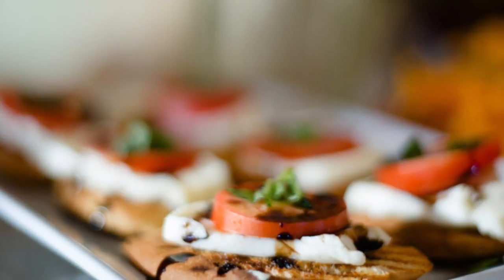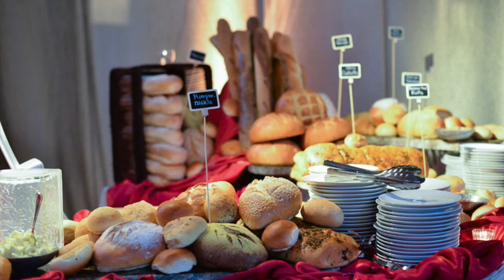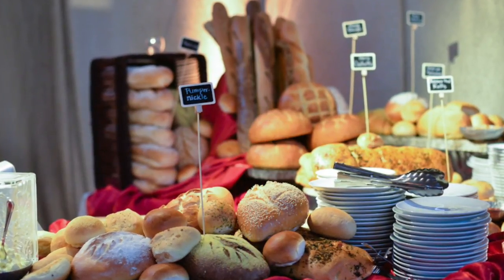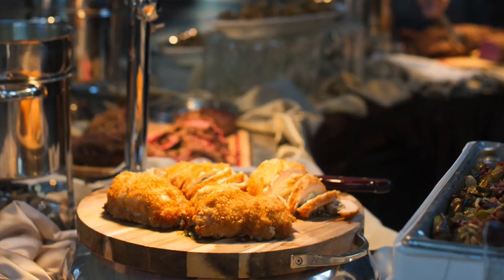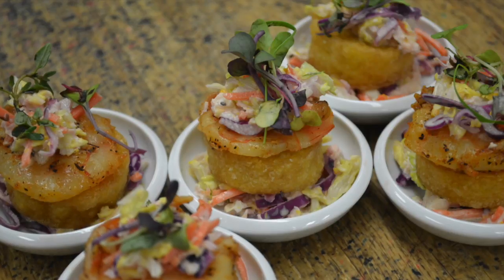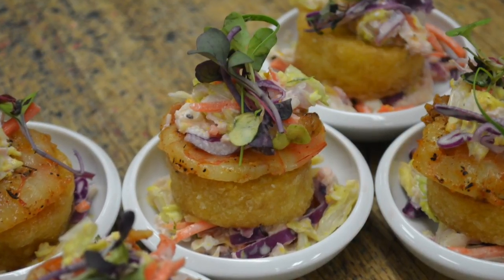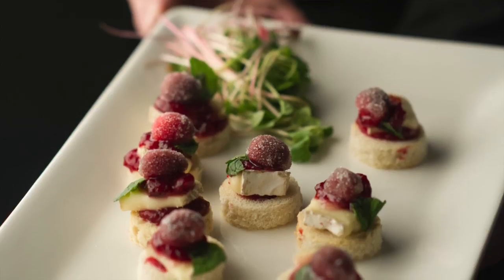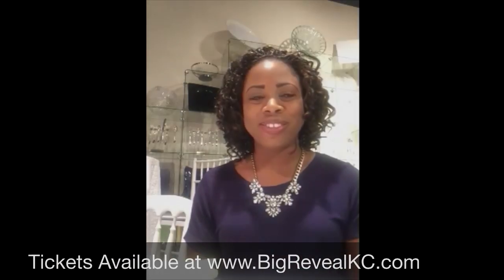Big Reveal - Brancato's/All Seasons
The Big Reveal - Brancato's/All Seasons